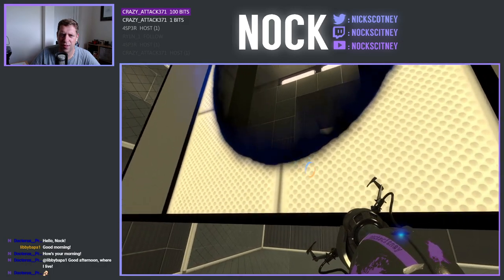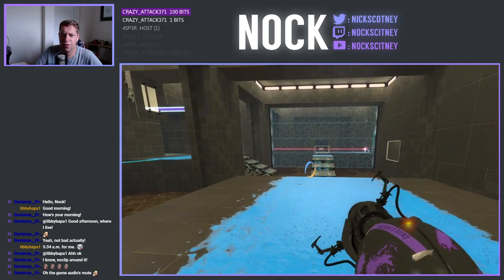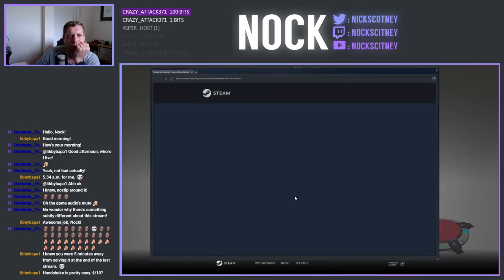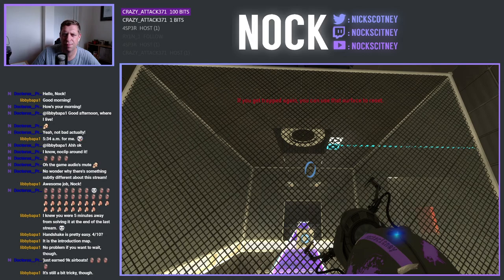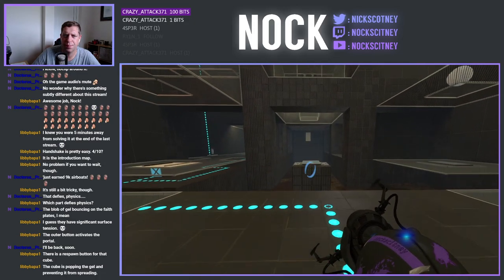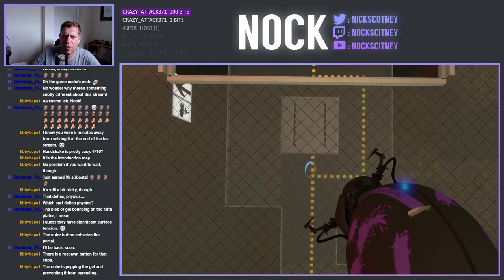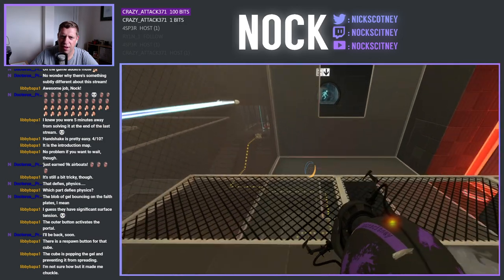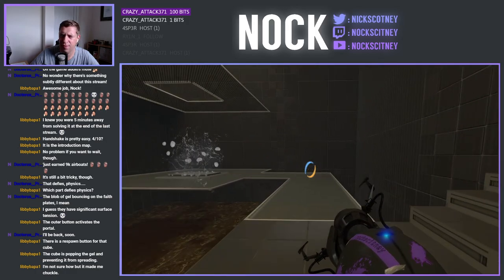Brass Boulders (Finale) + Greasy Handshake | Community Maps Livestream (2021-07-08)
Today was a bit of a shorted stream, but we're finishing up Brass Boulders (and it turns I was done after part 4) and then we're moving onto Greasy Handshake, in preparation for the next Libbybapa challenge, Greasiest Doorknob.

0:00 Brass Boulders by Libbybapa
9:50 Greasy Handshake by Libbybapa